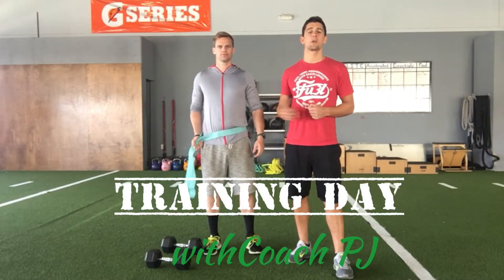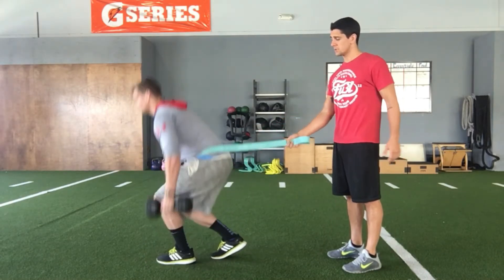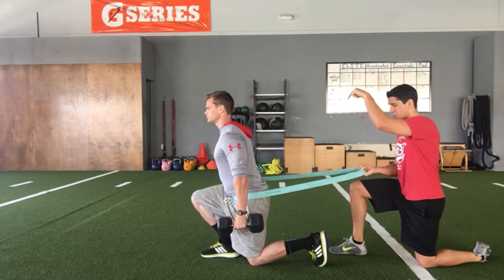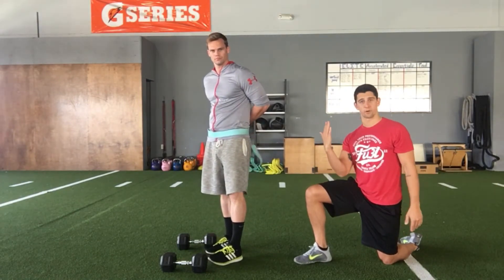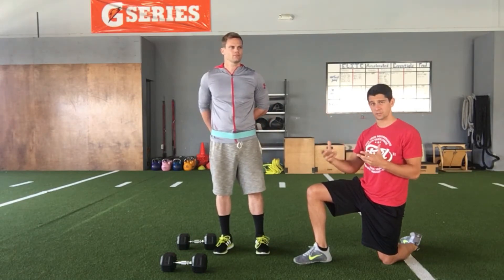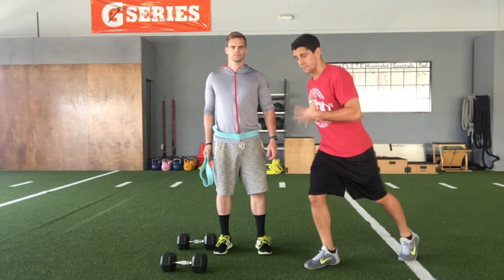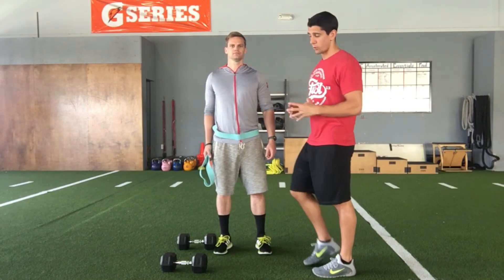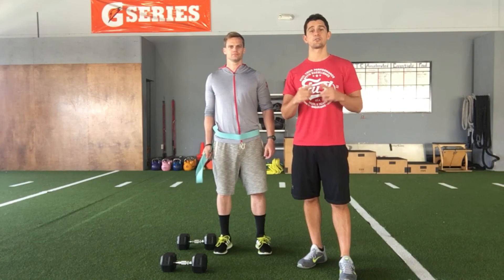Training Day with Coach PJ #29 Banded Reverse Lunge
Training Day with Coach PJ
Episode #29
Banded Reverse Lunge

This variation of the reverse lunge, changes the forces pulling on the athlete, therefore changing the angles of force application. Instead of simply gravity pulling down, the band is now pulling back at a 45 degree angle. This allows the athlete to have a forward lean, and produce more horizontal force into the ground.

These are great for speed athletes, team sport athletes, and fighters, since these sports rely heavily on an athletes ability to rapidly produce horizontal force into the ground to propel him forward.

The band tension also adds accommodating resistance, meaning the tension increases on the way up, where the athlete is the strongest. This allows him to accelerate through the full range of motion, increasing the power output resulting from this exercise.

Who woulda thought so much fun stuff going on in such a simple lunge?!?!

Featured Athlete: Sergei Minasyan